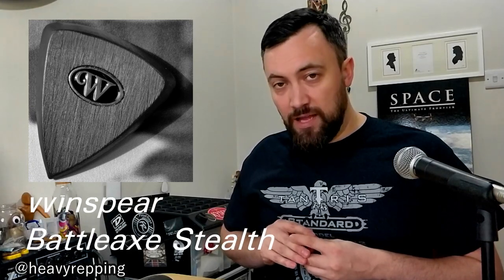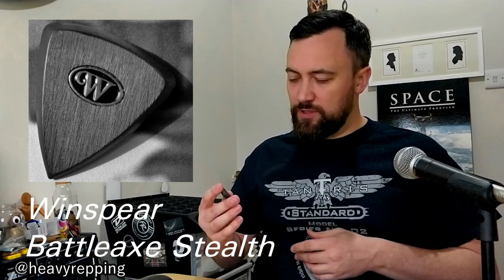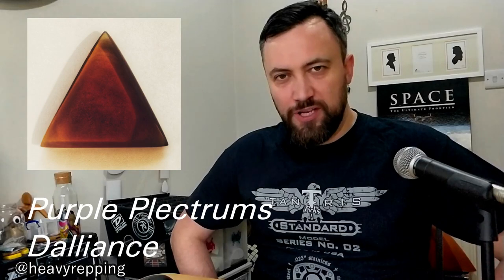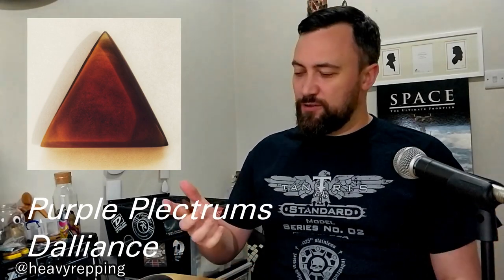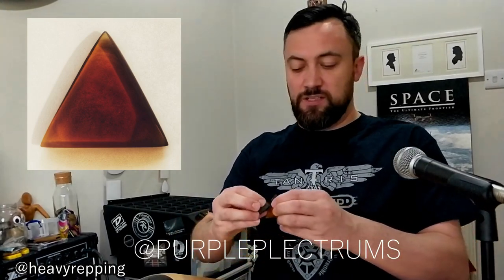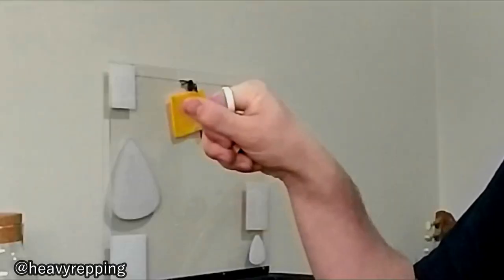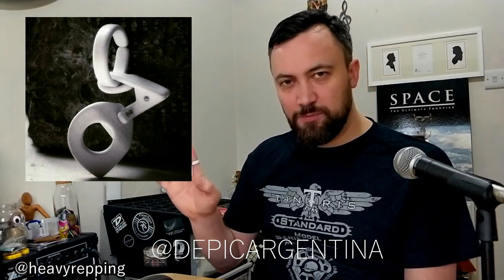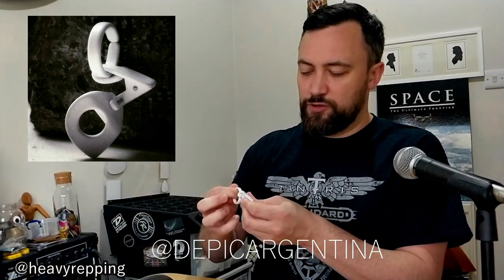Top 5 Unusual Picks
Though music is a constantly evolving, utterly expressive medium with no real limits, many of the tools we use to create come from similar trees. There's a reason, after all, why so many guitars derive from the Strat, Tele and Les Paul, but there's always been an undercurrent of odd-looking, funny-shaped instruments that have established themselves as curios or found a true cult following.

The Plectroverse is no different, and while shapes like the 351, 346 and Jazz III are dominant in a broad sense, plectrums like the Sharkfin, Moshay and the blunt, rounded lines of the gypsy jazz community paved the way for the 5 alien appearances you see in this video.

I'm a great lover of these sorts of picks, and if you have an interest in finding your true voice, one of these may be the answer, if not the catalyst to what you're seeking.

This week's shout-out goes to Tantris Picks, so go and check out their steel magnificence:

Recorded with a Shure SM58 into a Focusrite Scarlett 2i2 with no post-eq. Overdrive is a Rothwell Heartbreaker, running into my WEM Westminster.

Rep Hard, Rep Heavy!